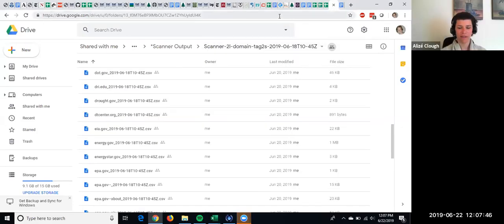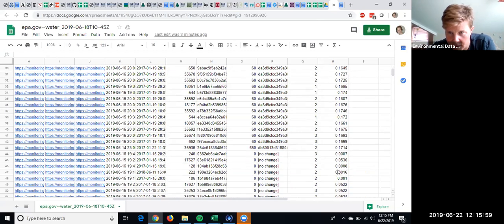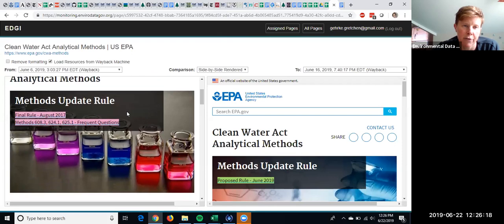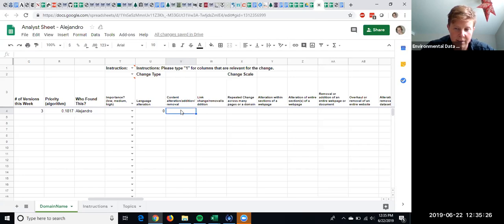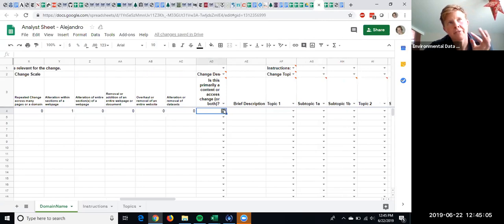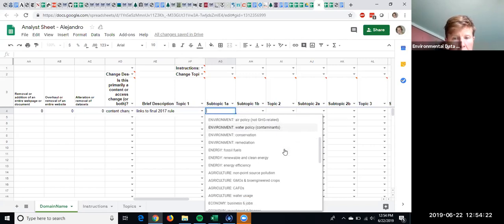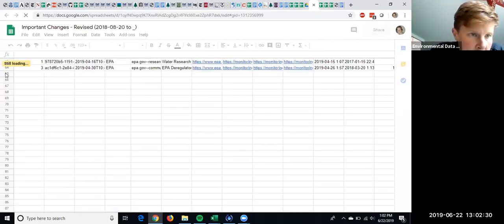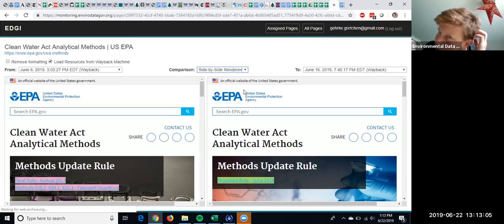WM Training - Jun 22, 2019